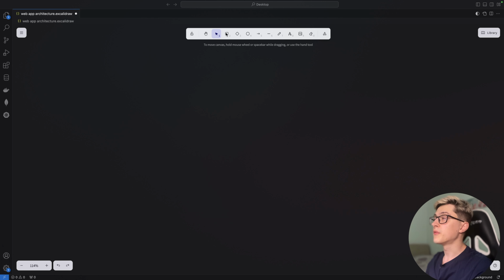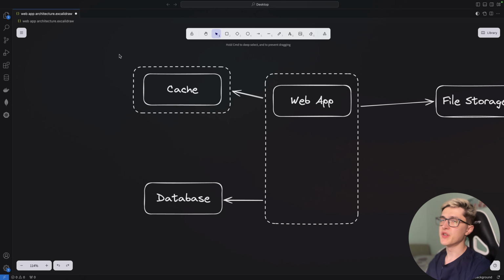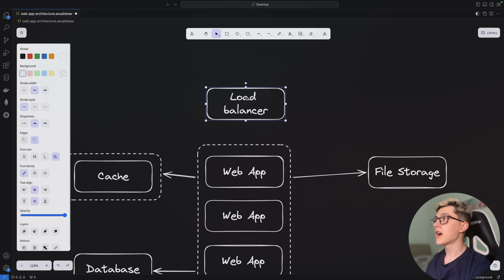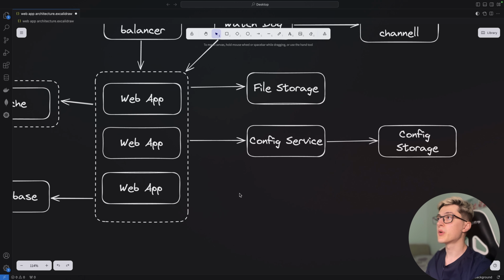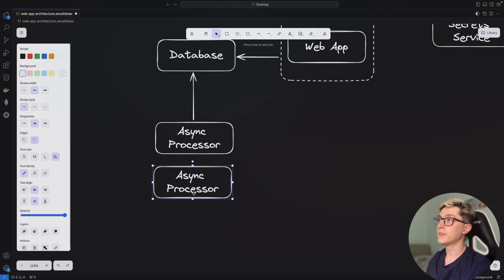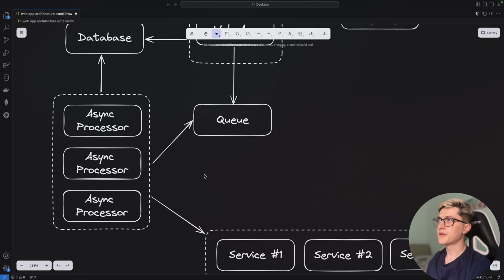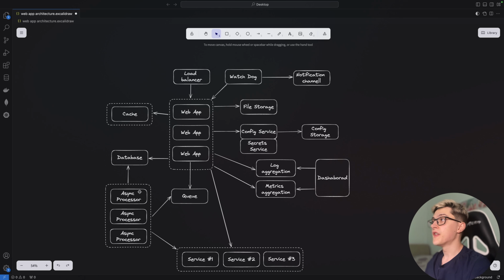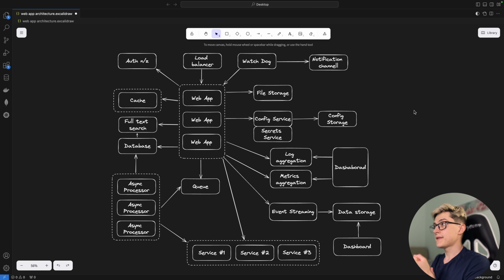Web Application architecture